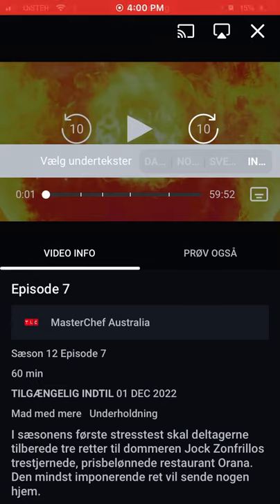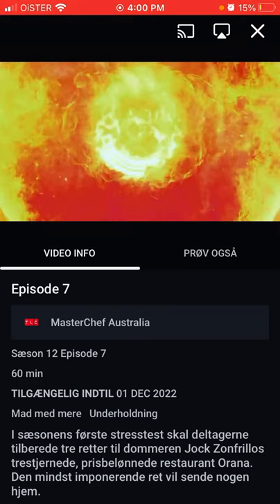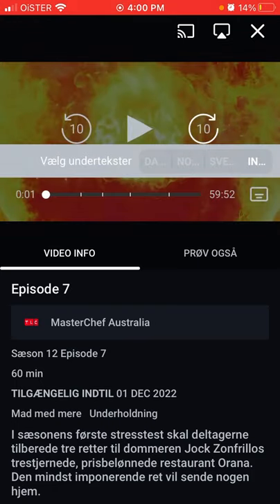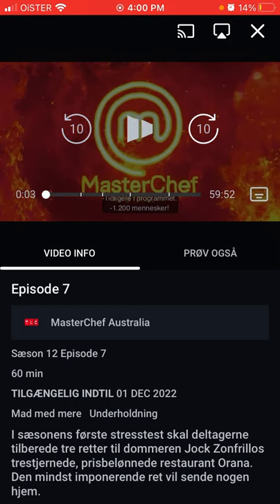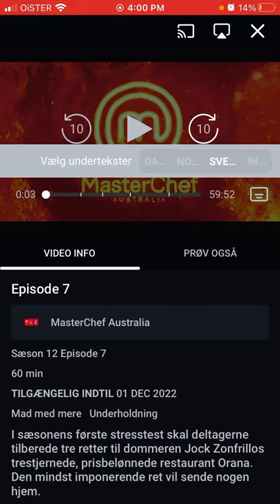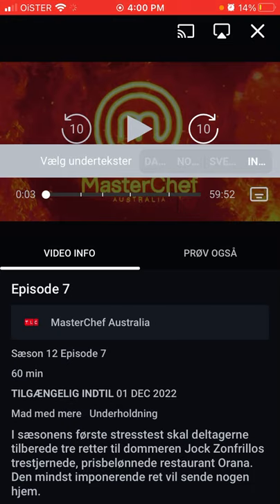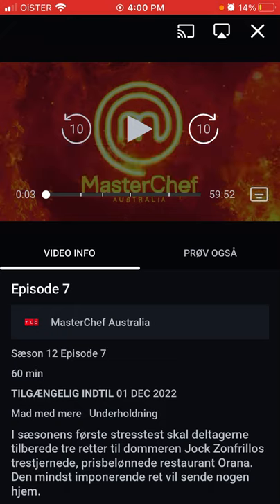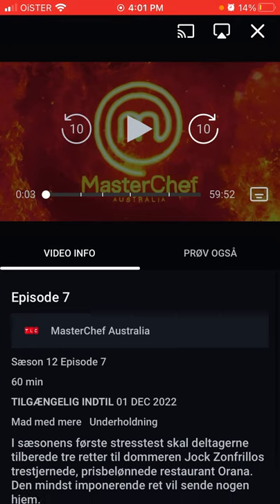How to turn on or off SUBTITLES in Discovery+?